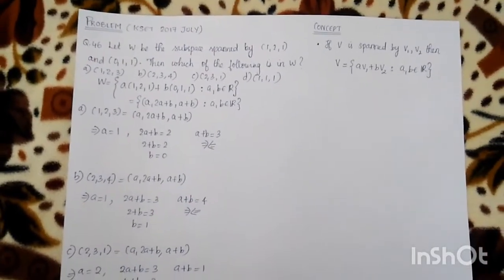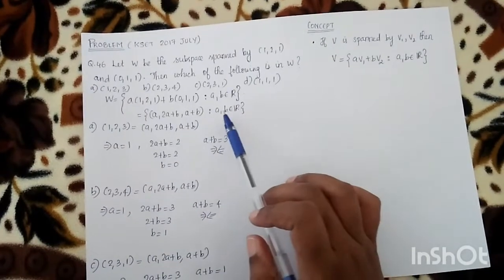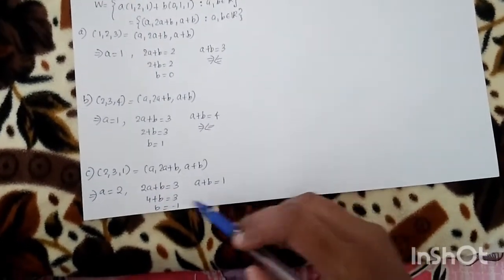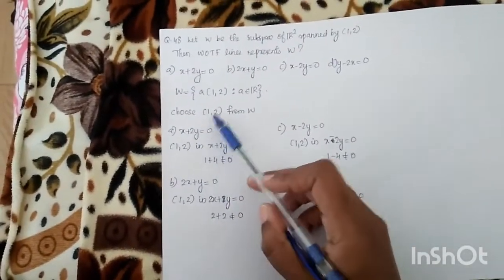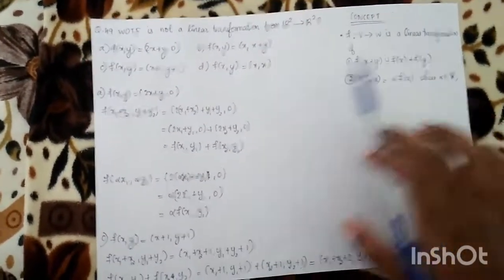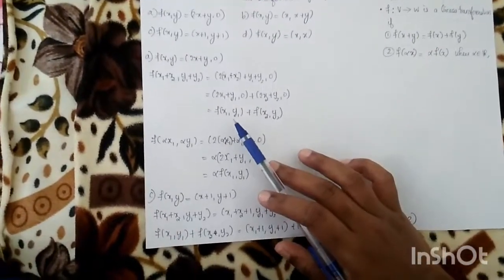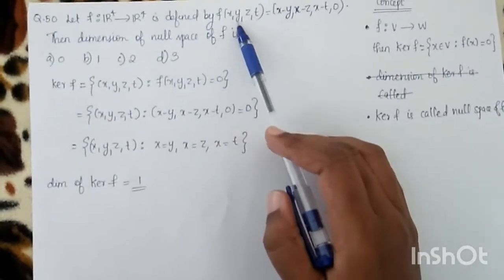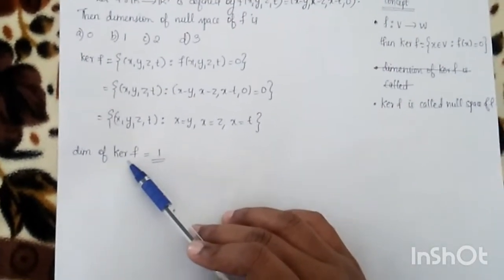Kerala Set Exam July 2017 Mathematical Science Solution (in Malayalam).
We try to provide solutions to all previous year KSET question for you to prepare for the upcoming KSET 2019 J.